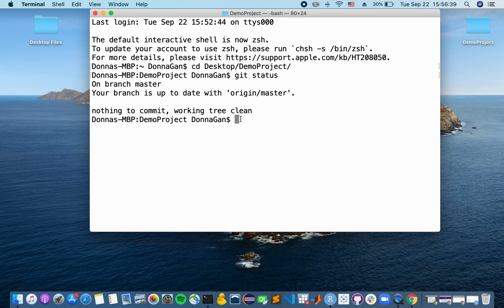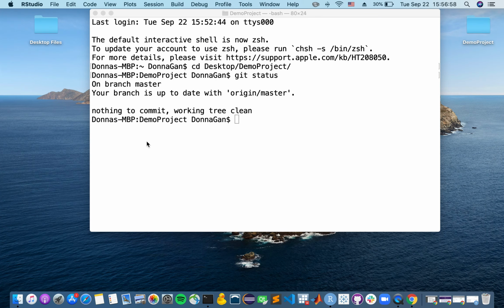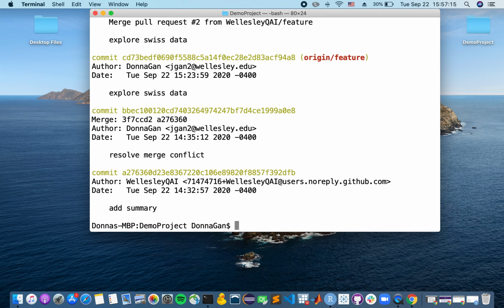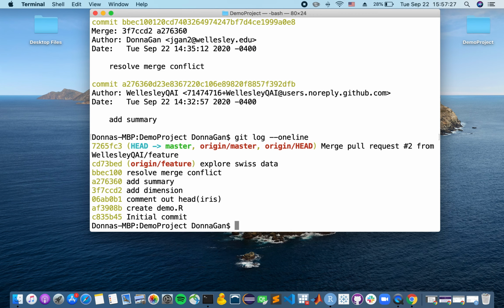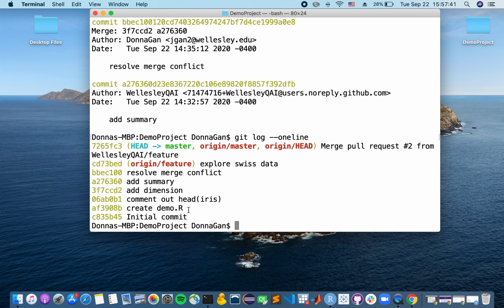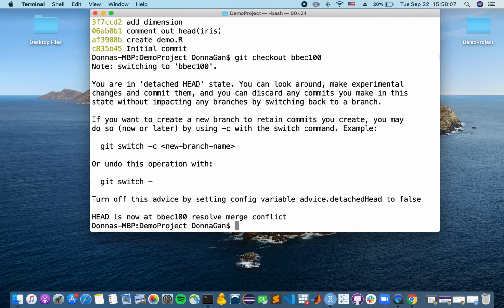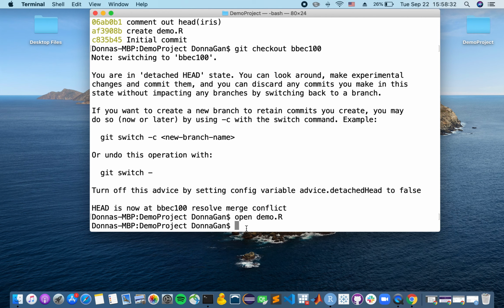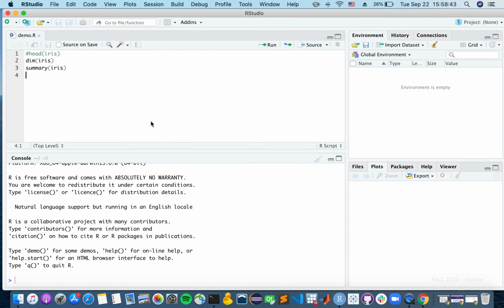Git.6.More on version control (Part 1/3)